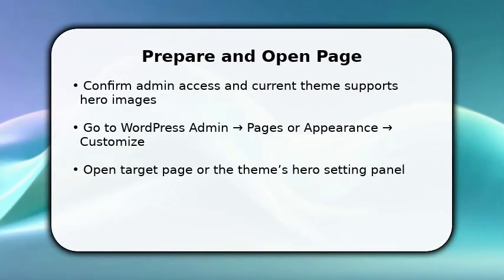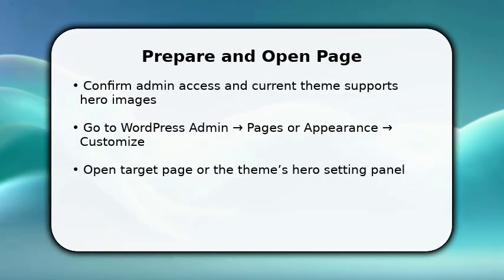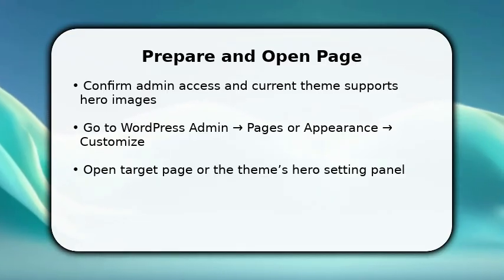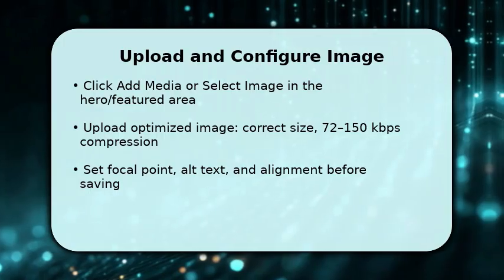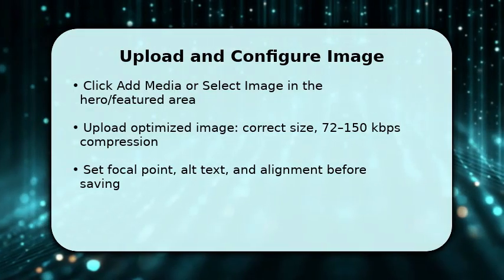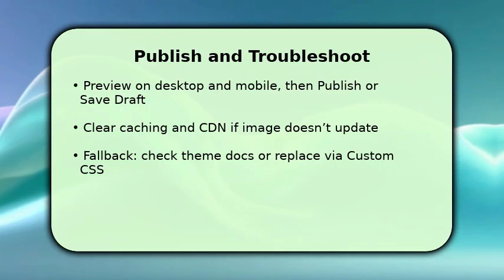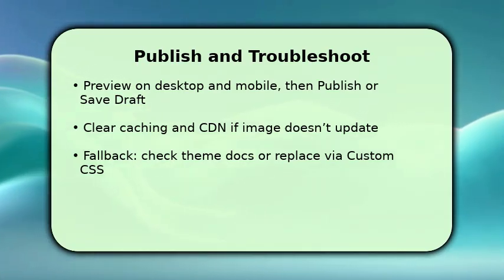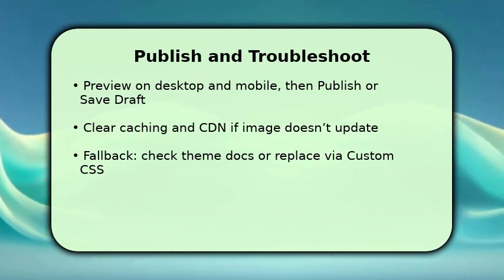How to Change Hero Image in Wordpress - Step by Step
How to Change Hero Image in Wordpress - Step by Step | 🔒 Surfshark VPN Deal — Stay private and secure. $1.99/mo + 3 Months Free ▸

Learn the step-by extricate process of changing your hero image in WordPress with our comprehensive guide. From accessing settings to previewing changes, this video will walk you through each stage for a seamless update.

change hero image, WordPress tutorial, update homepage photo, access site settings, preview new banner, edit WordPress theme, customize website appearance, hero section guide, step-by-step process, site design update